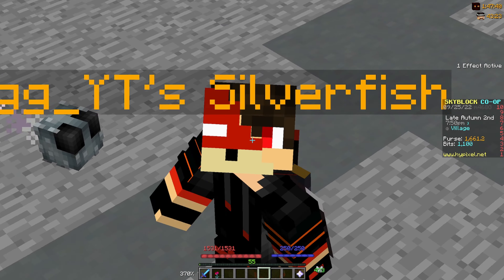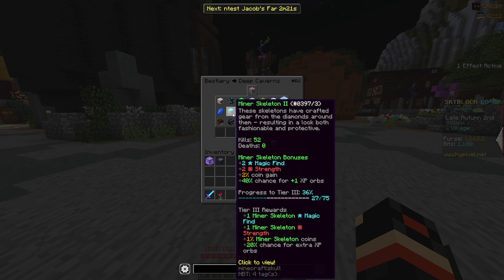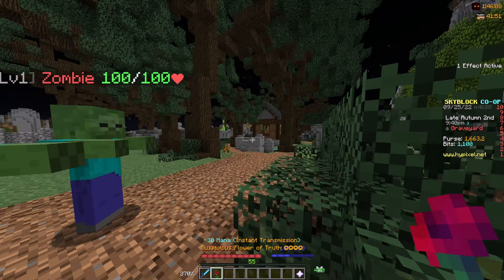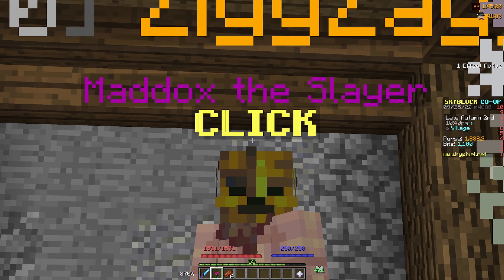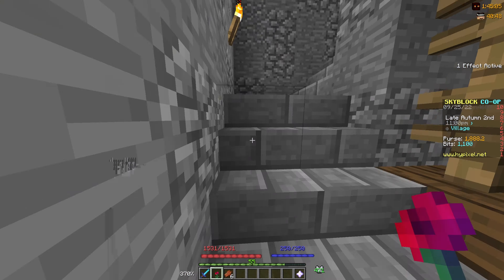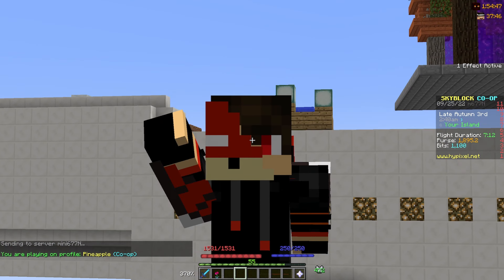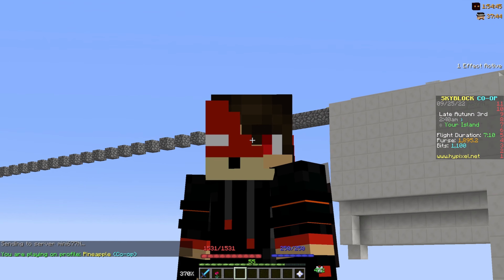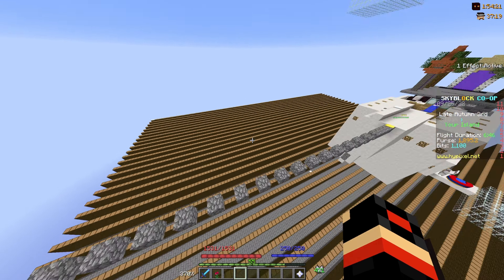How To Get Combat 60 FAST | Hypixel Skyblock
In this video I show you many efficient ways of getting combat experience.

timestamps
0:00 - intro
0:07 - 1st method
0:40 - 2nd method
0:59 - 3rd method
1:18 - 4th method
1:14 - extra items
2:04 - minions
2:30 - outro